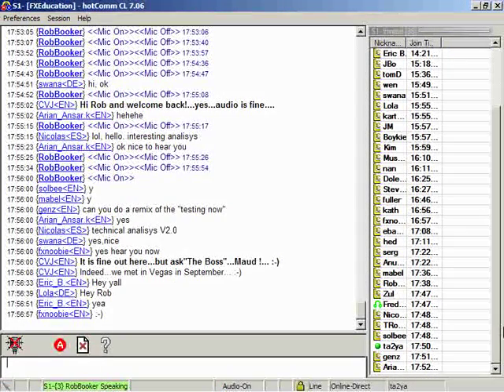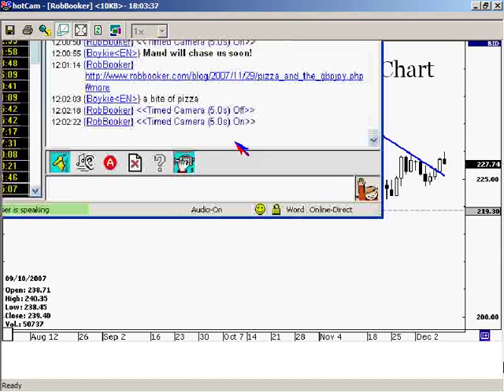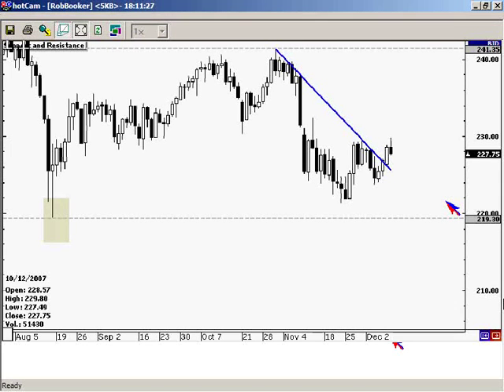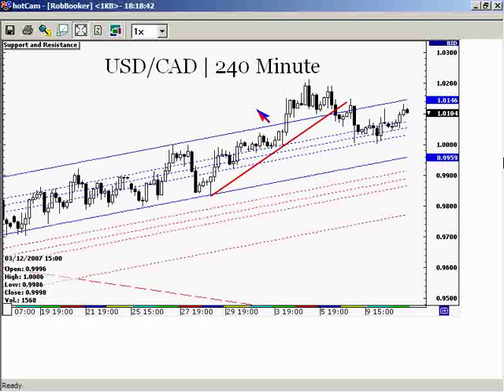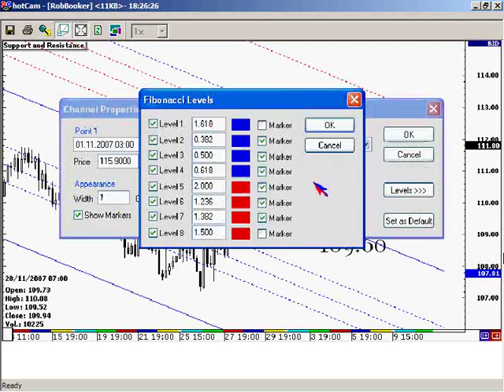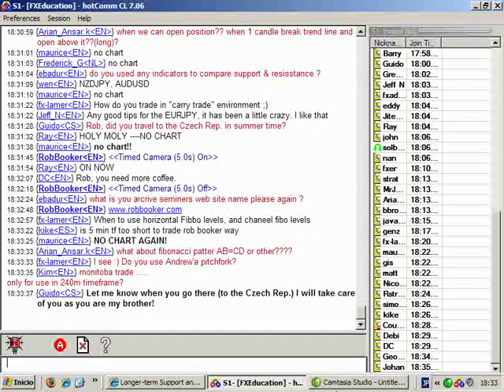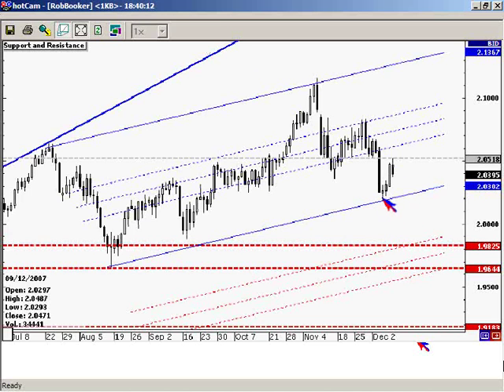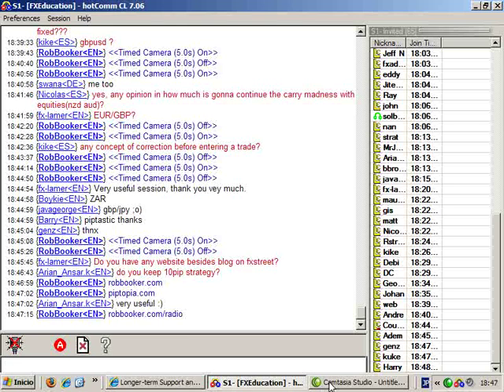Rob Booker: Longer-term Support and Resistance Trading: Setups and Rules (Dec 11, 2007)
Date of issue: 11 December 2007. Speaker: Rob Booker. In this monthly webinar, Rob will show you how to plan trades that last (generally) between 1-3 days, and that do not require constant monitoring. While short-term trading can be profitable, many traders want to learn to trade in a more relaxed, patient manner, and this is where you can learn to do that. We'll cover: 1. Specific rules for support and resistance trading 2. Real trades that Rob is planning to take 3. How to set stop losses and profit targets for longer term trades (even if you are trading an account with less than $5,000)